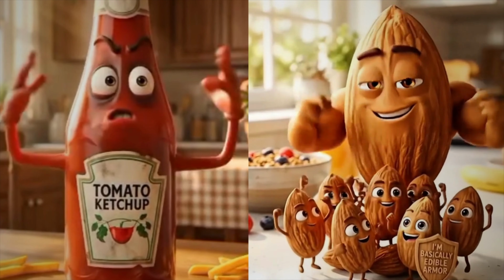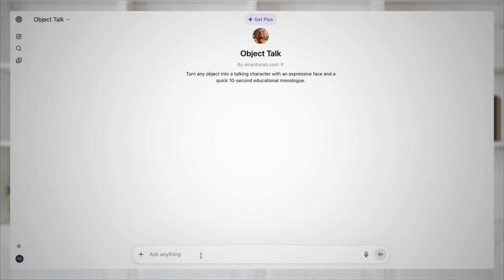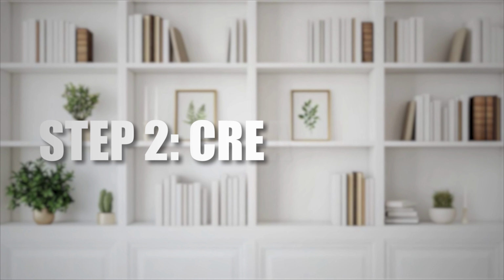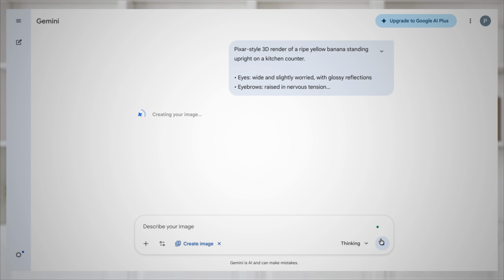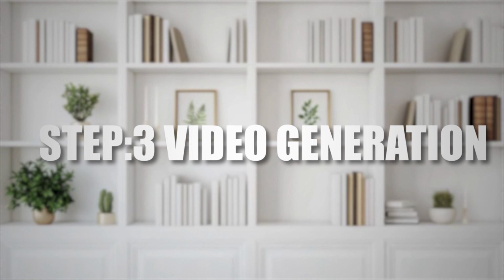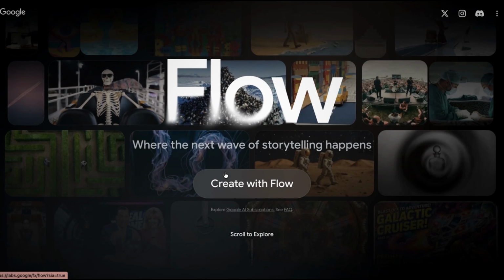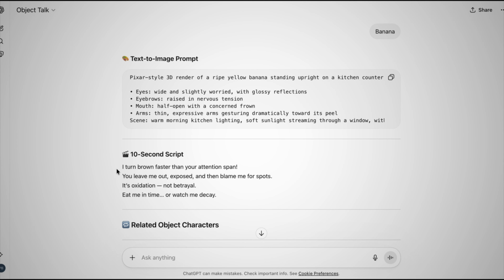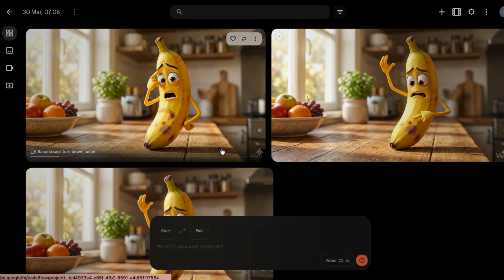How to Make Viral Talking Food Videos | Make VIRAL Talking Fruit Videos Using AI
Want to create viral talking food videos that get millions of views? 🍌🔥
In this step-by-step tutorial, I’ll show you how to turn simple food images into talking viral content using AI tools — even if you're a complete beginner.

Right now, talking fruit & food videos are exploding on Instagram Reels, TikTok, and YouTube Shorts, and the best part?
👉 You can create them in minutes using FREE tools.

✔ How to generate viral content ideas instantly
✔ How to create realistic AI food images
✔ How to make food talk using AI video tools
✔ The exact prompts that make videos go viral
✔ How to create multiple characters for content series
✔ Beginner-friendly step-by-step workflow

Why Talking Food Videos Go Viral?
These videos work because they are:
Simple & relatable
Funny and unexpected
Highly shareable
Perfect for short-form content (Reels, Shorts, TikTok)

And yes… sometimes a talking banana gets more views than real creators

Video Chapters
00:00 – Viral Hook (Talking Food Example)
00:21 – What You Need to Get Started
00:34 – Step 1: Generate Idea & Prompt
01:10 – Step 2: Create AI Image (Gemini)
01:40 – Step 3: Make Talking Video (Google Flow)
02:17 – Final Output & Voice Options
02:43 – Download & Post Your Video
02:50 – Why This Strategy Goes Viral
02:59 – Outro & Next Steps

If you found this helpful, don’t forget to:
💬 Comment your first talking food idea